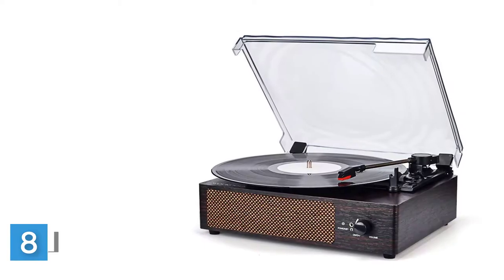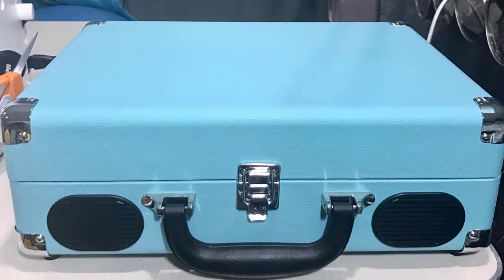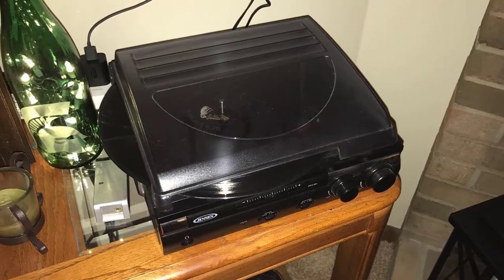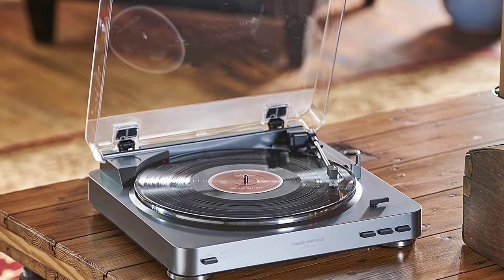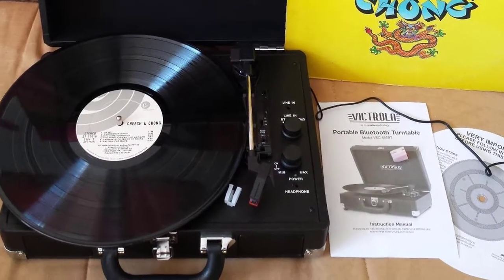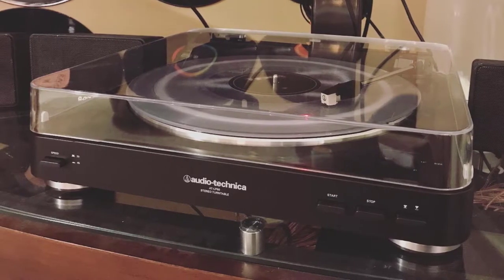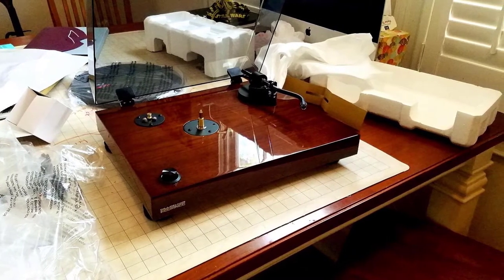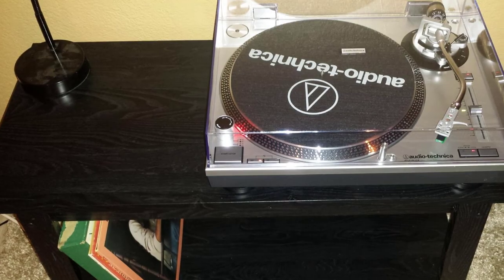Best Turntables (Buying Guide)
Amazon Product Link To Best turntables in this video:

8. WOCKODER Turntable: (USA
(UK (CA

7. 1byone Turntable: (USA
(UK (CA

6. Jensen JTA-230: (USA
(UK (CA

5. Audio-Technica AT-LP60: (USA
(UK (CA

4. Victrola Vintage: (USA
(UK (CA

3. Audio-Technica AT-LP60BK-BT: (USA
(UK (CA

2. Fluance RT81: (USA
(UK (CA

1. Audio-Technica AT-LP120BK-USB: (USA
(UK (CA

What is a decent turntable to purchase?

On of the most essential segments to search for when you're looking for the best turntable is the means by which very much damped it is.

Damping is basically the strategy by which makers battle vibrations – regardless of whether interior or outer. They do this using distinctive engine designs, and using different segments.

More often than not, belt-driven turntables will be significantly calmer and offer higher constancy than their immediate drive brethren – as immediate drive turntables have an engine that is specifically associated with the platter. In any case, there are some extraordinary direct drive turntables out there, so don't discount them yet.

Your very own necessities are imperative as well, however, so keep in mind about them. In case you're simply beginning, you most likely don't should mess around with a perplexing turntable with a flexible vertical following point, against skate and azimuth. Would you like to tear your vinyl to your advanced library? Provided that this is true, search for a turntable with a USB yield and dependable programming to take care of business.